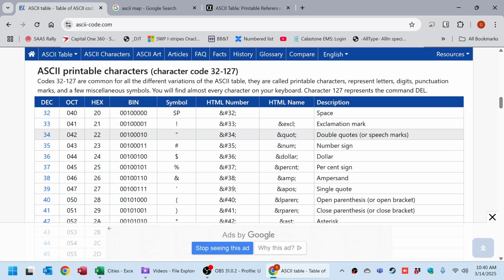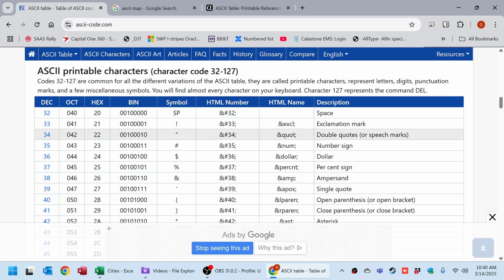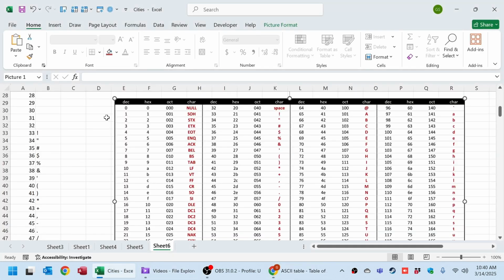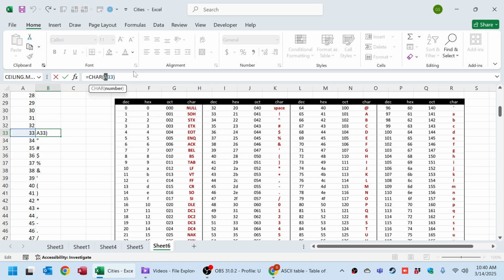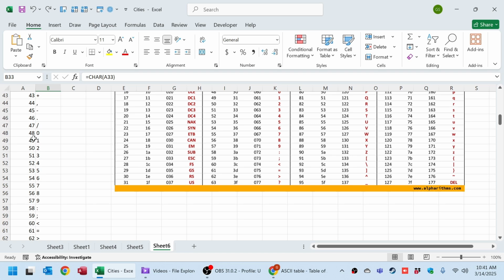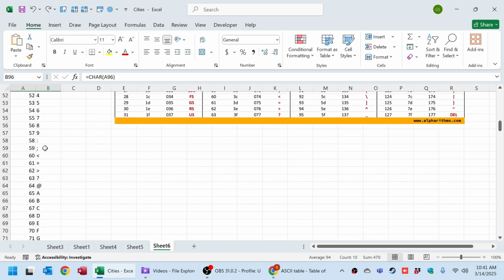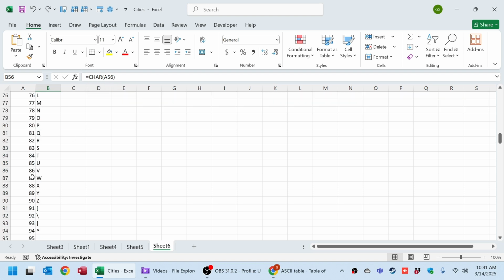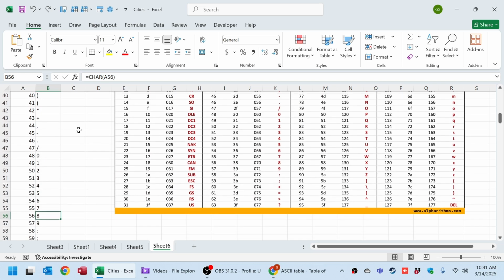Using CHAR Function in MS Excel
**Using the CHAR Function in MS Excel**

In this tutorial, we’ll dive into the **CHAR** function in MS Excel and show you how to use it to insert special characters, symbols, or even non-printing characters into your spreadsheet. The **CHAR** function is a powerful tool that can help you enhance your Excel data, especially when working with codes or ASCII characters.

### **What is the CHAR Function?**

The **CHAR** function in Excel returns the character associated with a specified numeric code from the ASCII or Unicode character set. Each number corresponds to a different character, such as letters, symbols, or punctuation marks.

**Syntax**:
```excel
=CHAR(number)
- `number`: A number between 1 and 255 (for ASCII) or higher (for Unicode characters), representing the character you want to insert.

For example:
- `=CHAR(65)` will return "A" (the letter A in the ASCII table).
- `=CHAR(36)` will return "$" (the dollar symbol).

### **Common Uses for the CHAR Function**

1. **Inserting Special Characters**: You can use the **CHAR** function to insert characters like line breaks, copyright symbols, or arrows into your data.
   - For a line break: `=CHAR(10)` (often used with `TEXTJOIN` or concatenation).

2. **Inserting Non-Printing Characters**: Use the **CHAR** function to insert non-printing characters (such as carriage returns or tabs), which can be useful for cleaning or formatting data.

3. **Working with Codes**: If you're working with codes or data that need to be converted into readable text or symbols, **CHAR** can help by converting numbers into their corresponding characters.

### **Why Use CHAR in Excel?**

- **Formatting and Aesthetics**: The CHAR function allows you to add formatting to text, making your data visually appealing.
- **Efficient Data Manipulation**: It can simplify working with encoded data or symbols, especially when automating tasks or performing complex data analysis.

### **Conclusion**

In this video, we’ve covered how to use the **CHAR** function in Excel to insert special characters, symbols, and other unique characters into your worksheets. It’s an essential tool for working with non-numeric data and enhancing your Excel spreadsheets.